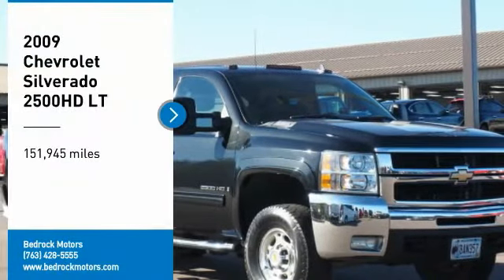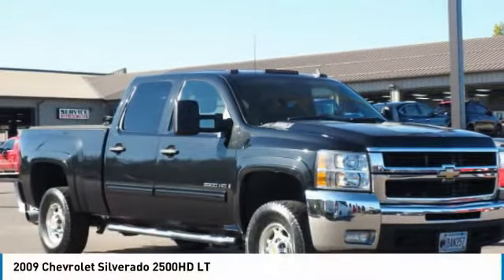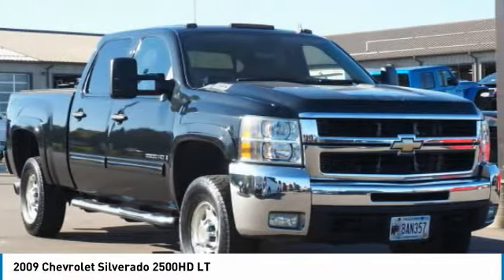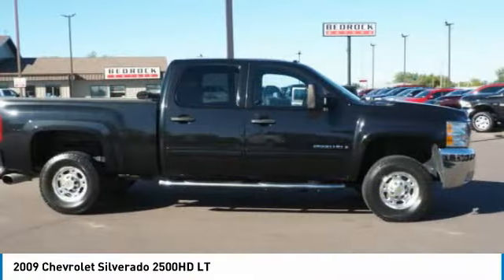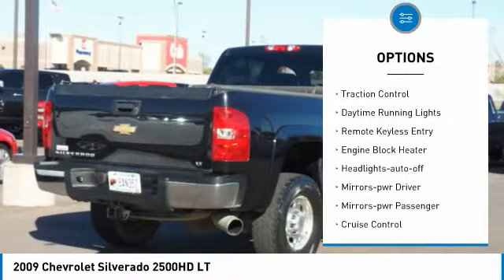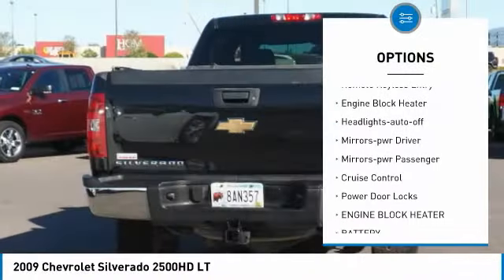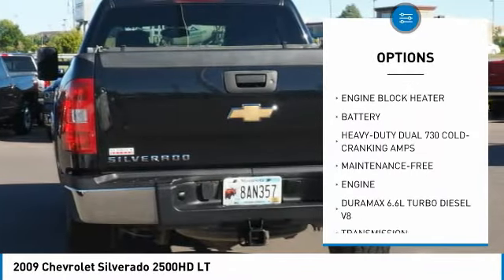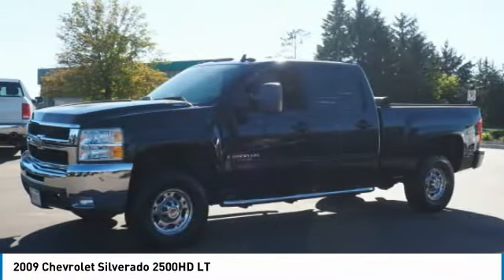2009 Chevrolet Silverado 2500HD LT Rogers, Blaine, Minneapolis, St Paul, MN 10596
2009 Chevrolet Silverado 2500HD LT

Bedrock Motors
13830 Northdale Blvd.

LEATHER!!, ALLOY WHEELS!!, 4X4!!, 3/4 TON!! DURAMAX DIESEL!!, GOOSENECK!!, RUNNING BOARDS!!, SPRAY IN BEDLINER!!, ABS brakes, AM/FM Stereo w/MP3 CD Player/XM Satellite, Compass, Electronic Cruise Control w/Set & Resume Speed, Electronic Shift Transfer Case, Emergency communication system, Heated door mirrors, Heavy-Duty Handling/Trailering Suspension Package, Illuminated entry, Low tire pressure warning, Power-Adjustable Heated Outside Mirrors, Remote keyless entry, XM Satellite Radio. Recent Arrival!brbrEstablished in 1975, Bedrock Motors is the Upper Midwest's Largest automobile wholesaler. In the 35 years since we opened our doors, we have developed a top-notch reputation for servicing and supplying automobile dealers across the region.brbrbrReviews:br  * Whether purchasing for commercial construction, agriculture or recreational towing, if your needs are truly heavy-duty you?ll likely find those needs met with the 2009 Chevrolet Silverado HD, which offers all of the virtues, with few of the vices, normally associated with a heavy-duty truck. Source: KBB.com